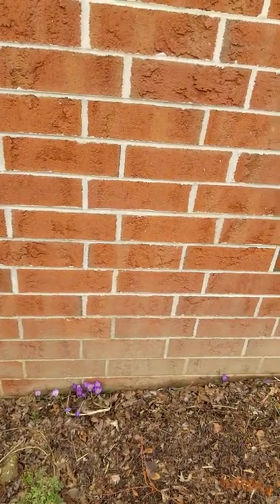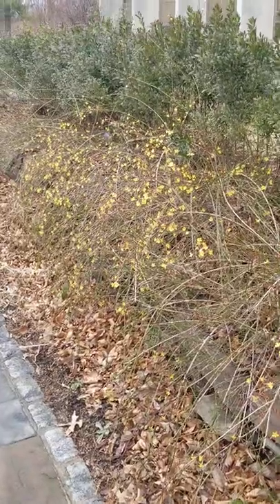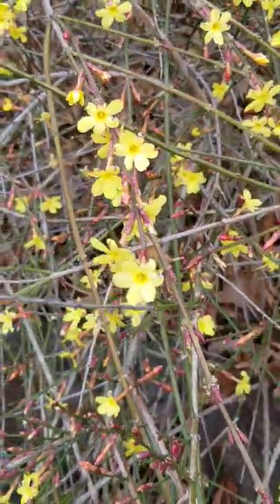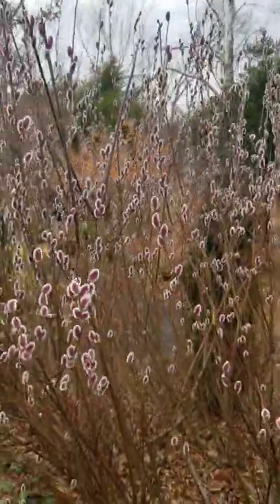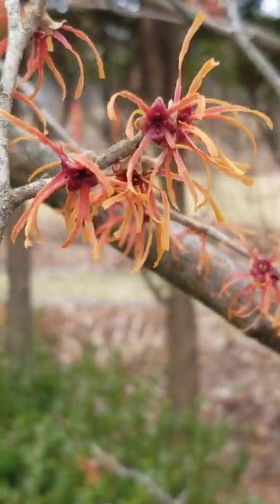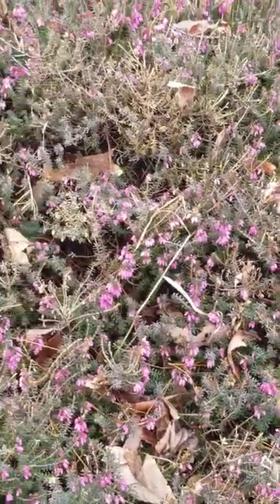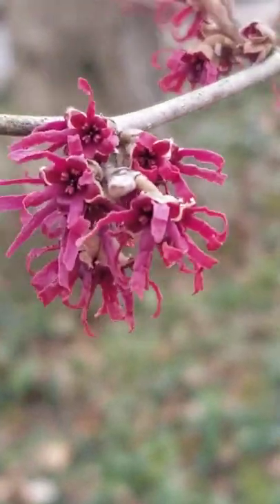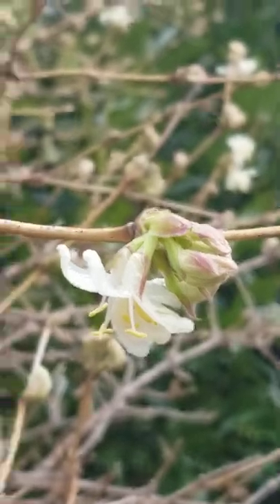February Flowers in the Ambler Arboretum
Thinks flowers don’t bloom in winter? Think again!

From crocus to pink pussy willow to witch hazel and more, join Ambler Arboretum Director Kathy Salisbury as she shares some of the blooms that can be found around campus in February and early March.